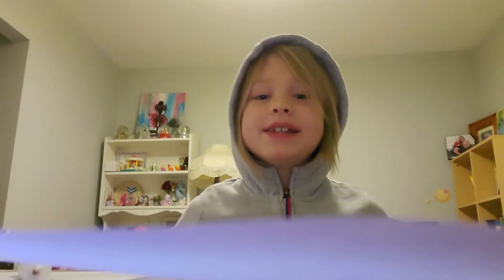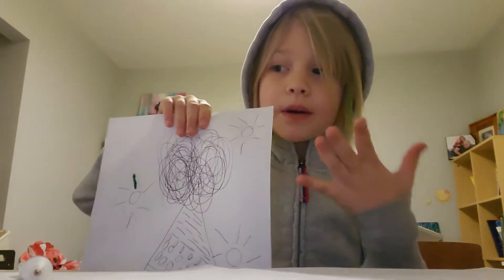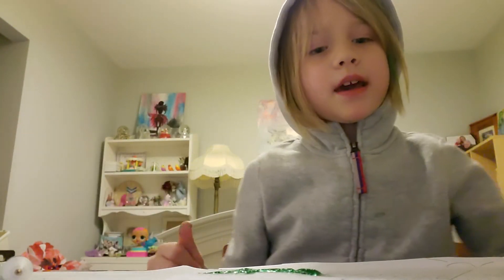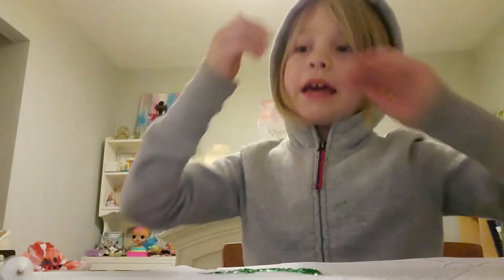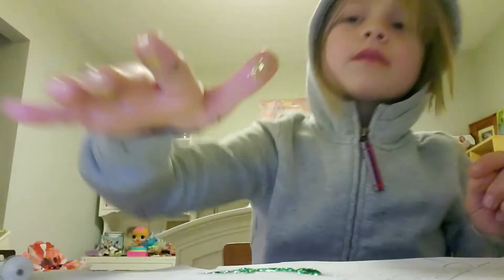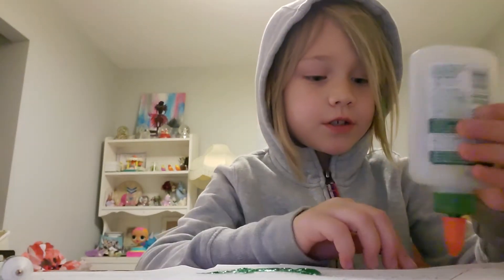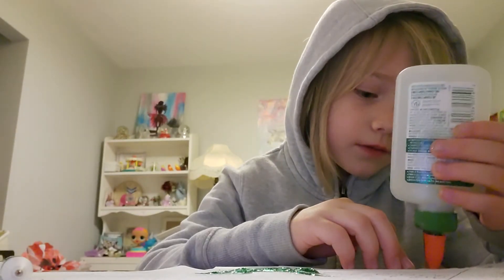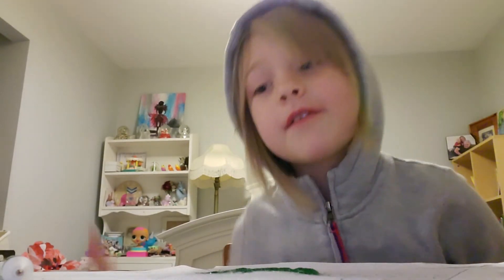How to Draw a New Year's Eve Picture: Part 2